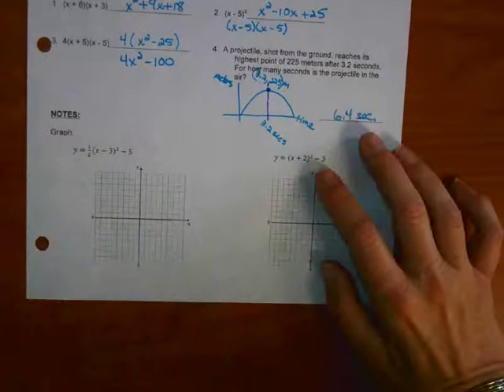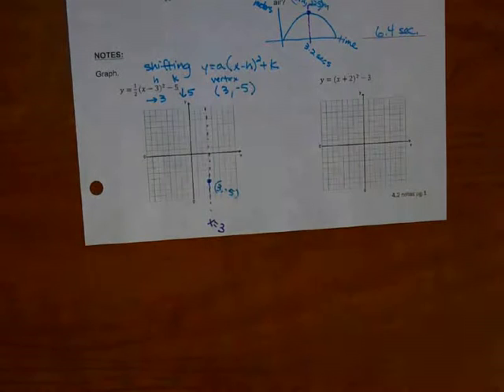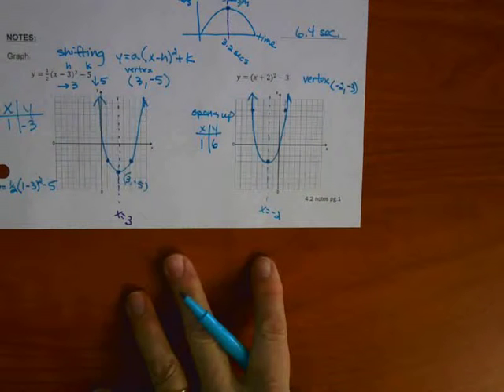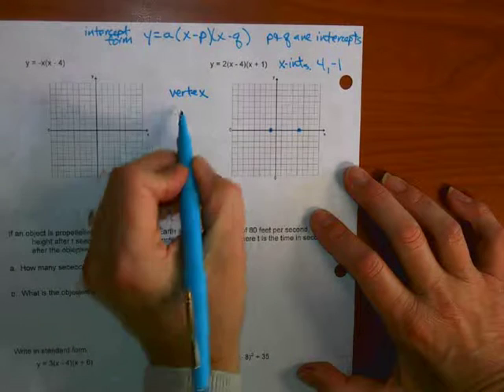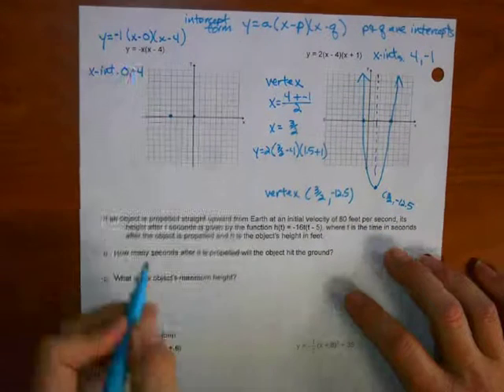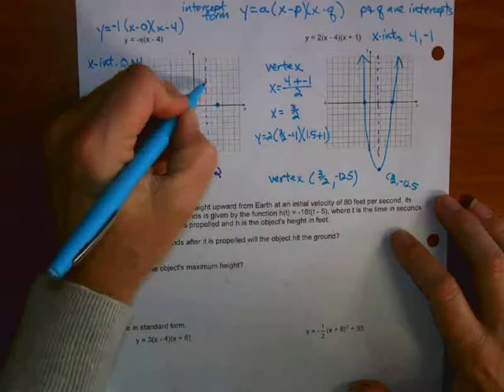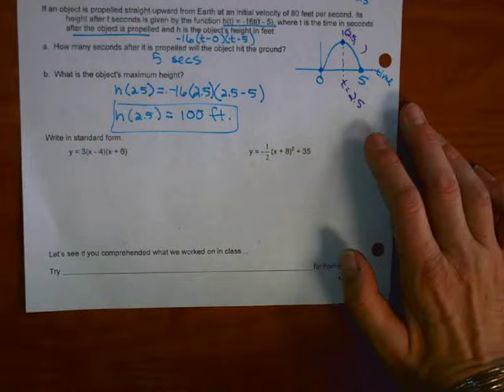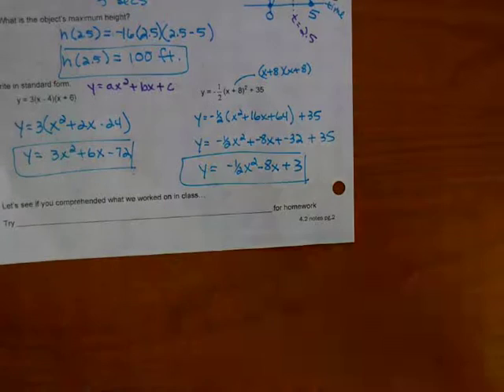Sec 4 2 AA2